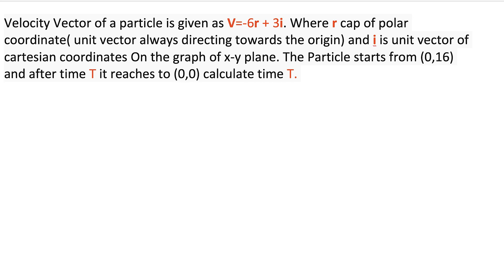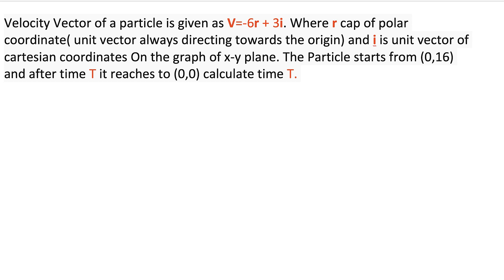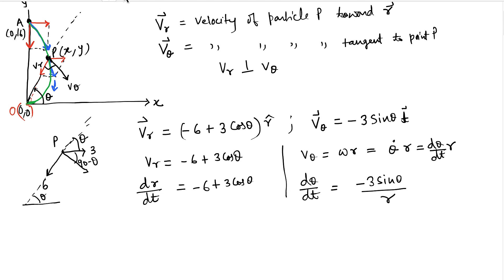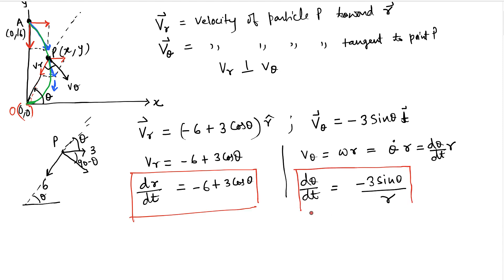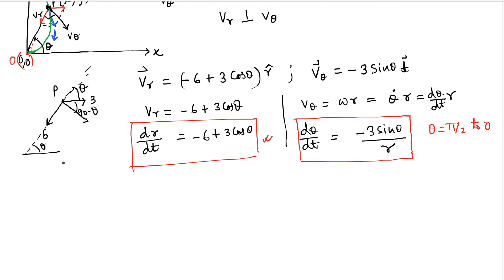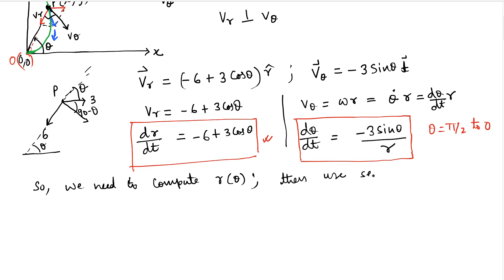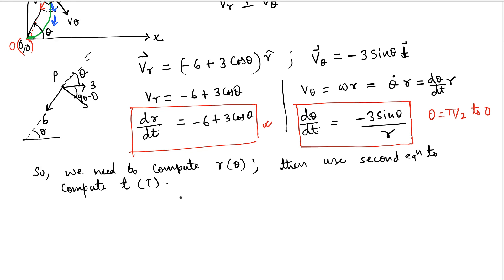The SECRET Method for Solving Polar Coordinate System Problems in Kinematics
The problem in Kinematics are favourite ones for IIT JEE or NEET or other examinations at undergrad level. However, when we consider polar coordinates or worse mix the polar with cartesian coordinate system, then it becomes quite difficult for students to solve such problems. This topic requires good amount of preparation. My goal is to quickly teach such concepts to the students so that they can do better in the examinations

The problem is as follows.

Velocity Vector of a particle is given as V=-6r + 3i. Where r cap of polar coordinate( unit vector always directing towards the origin) and i is unit vector of cartesian coordinates On the graph of x-y plane. The Particle starts from (0,16) and after time T it reaches to (0,0) calculate time T.

This is not a straight forward problem. We must visualize and figure out that the path of the particle is not a straight line. Use the vector concept to find out a rough sketch of the path. Then at any arbitrary point, consider the v(r) and v(θ). Use dr/dθ to find out r as a function of θ. Then use dθ/dt to find out the time it will take for the distance or the angle range.

Introduction: 0:06
Problem: 0:27
Path of the particle: 0:55
v(r) and v(θ): 4:30
Compute r(θ) : 8:30
Compute Time T : 12:20
Answer : 16:55